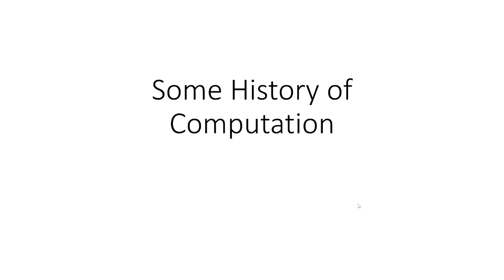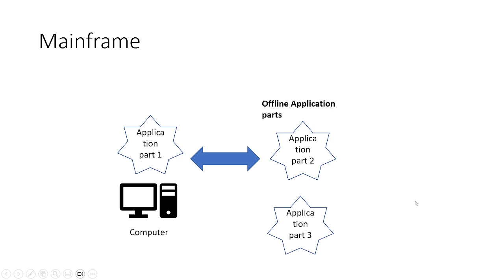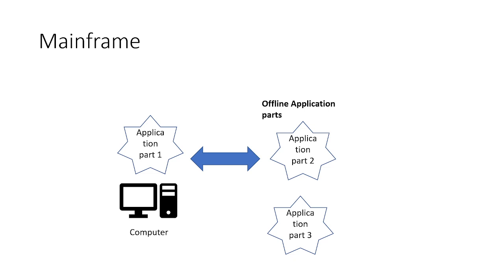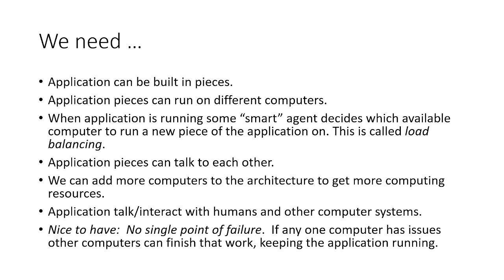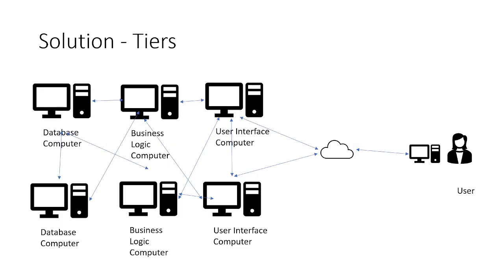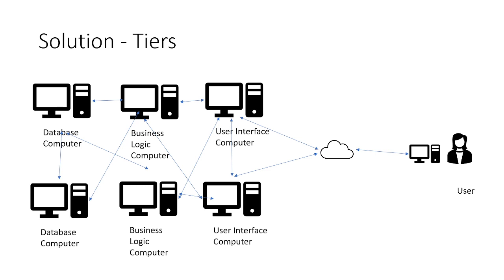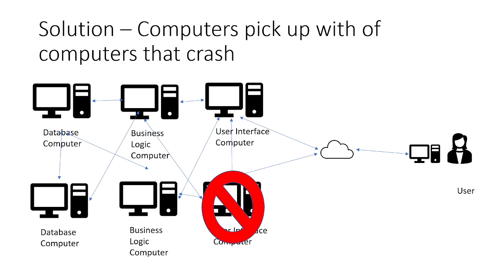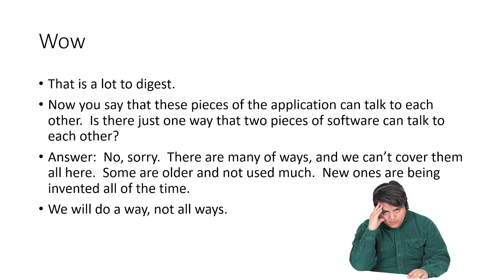History of Computation